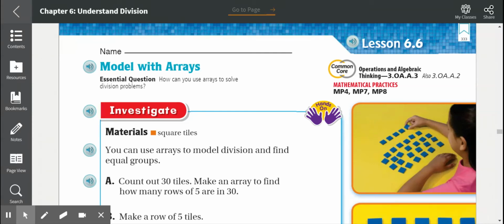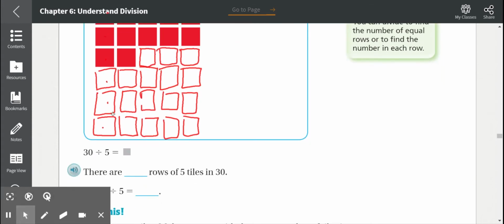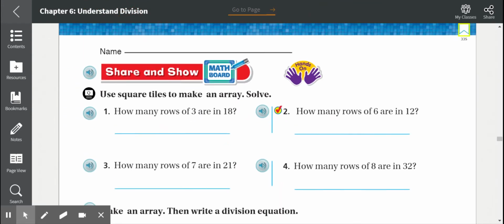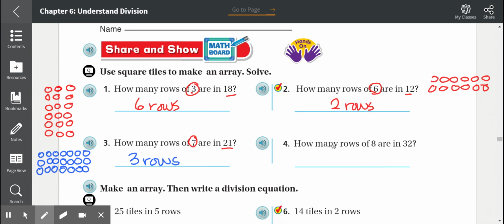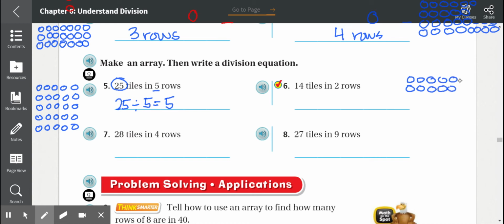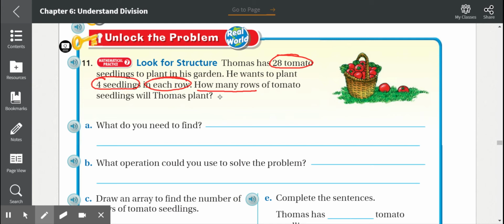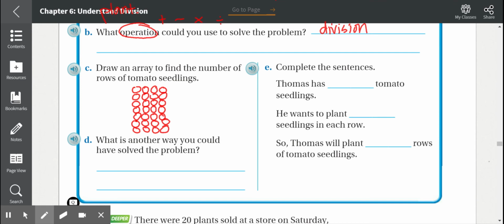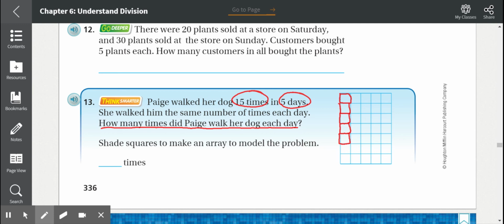Math Lesson 6.5